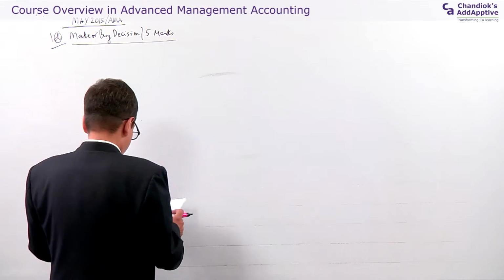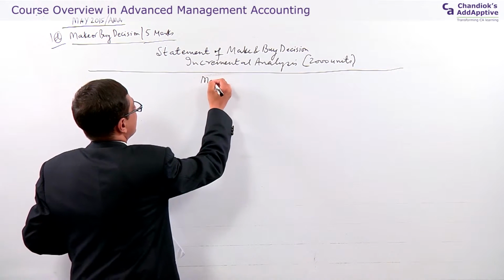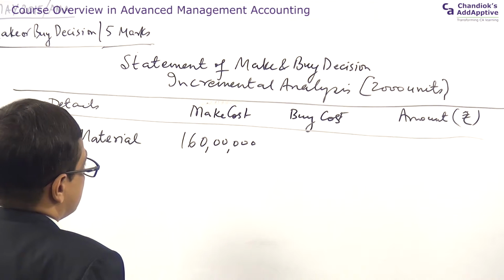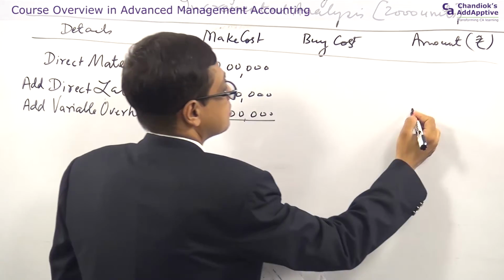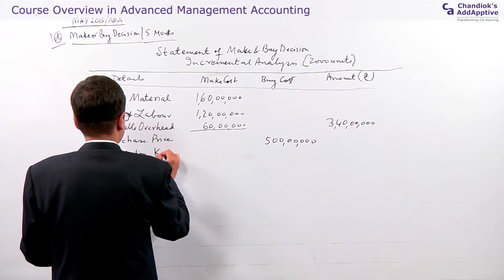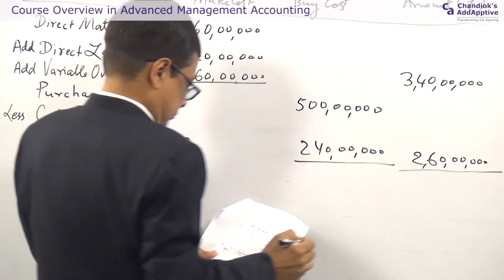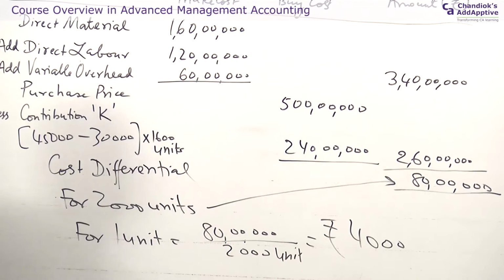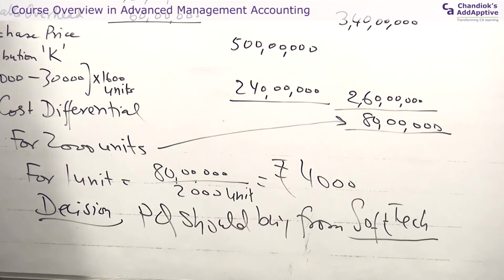CALS - CA Final Advanced Management Accounting Examination Guidance 39